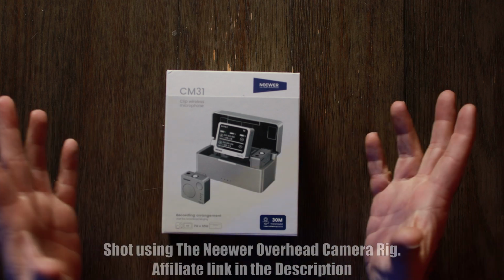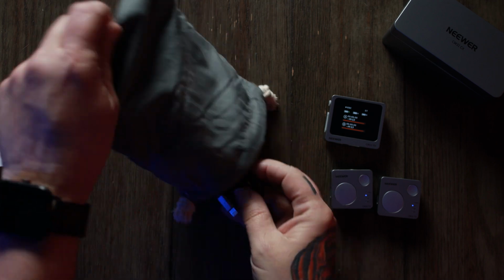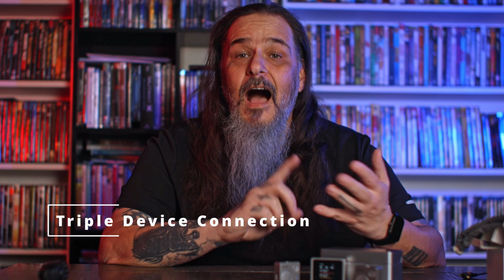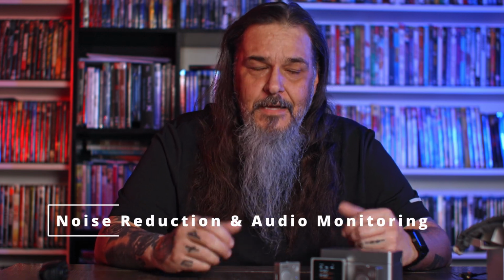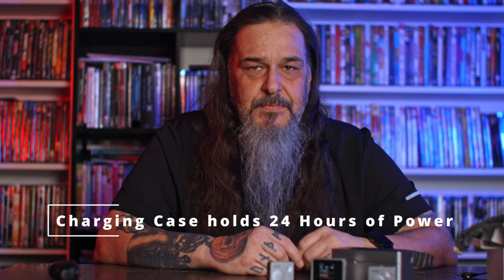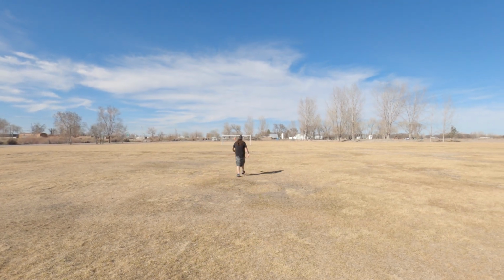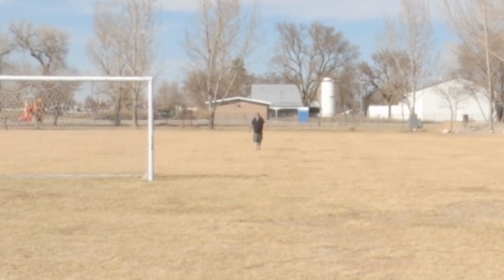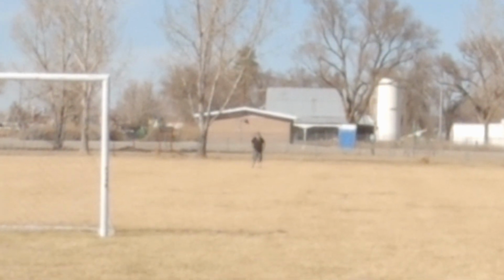NEEWER CM31 Wireless Mic Review: SHOCKING Results!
Neewer CM31 Full Review—is it the Best Budget Wireless Mic or a total fail? Shocking Results! sound test, range check, and noise handling put to the test. Better Than Dji Mic? Watch before you buy!

Neewer Overhead Camera Rig (amazon Link)

00:00 Intro
00:21 Disclaimer
01:00 Unboxing
02:26 Product Roll
03:07 Specs
04:33 Tests
08:56 Shockingly Good!
09:11 Other Uses
09:48 Who is This For?
10:07 Pros/Cons
10:24 Bottom Line/ Conclusion